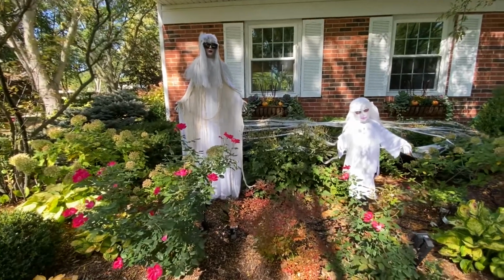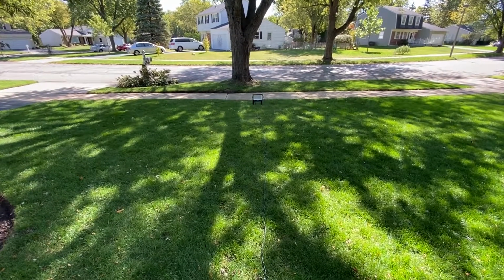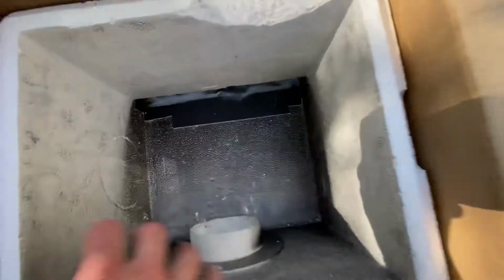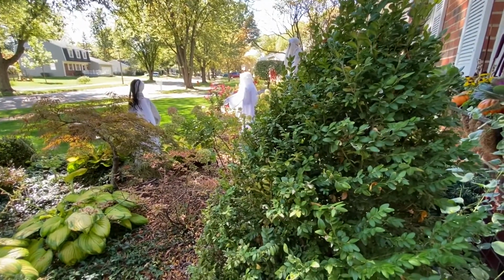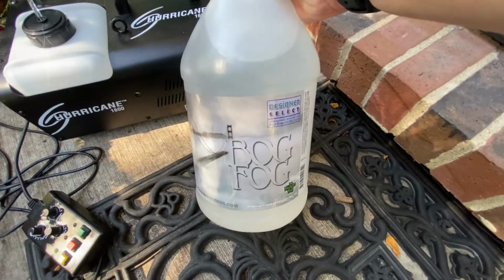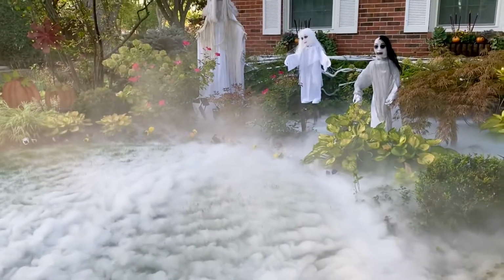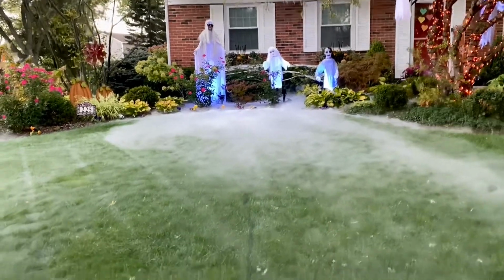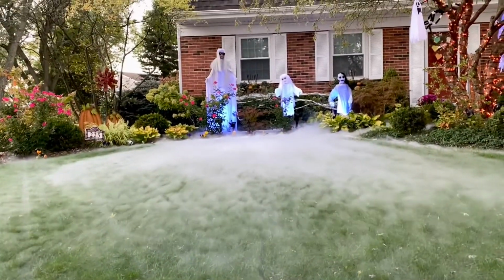NEW! Ultimate Low Lying Fog - Halloween Display - An Afternoon Project!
Quick way to make your home extra spooky for Halloween.  Note: This display was done using a 1500W fog machine with a timing feature.  Results are very similar with a 1000W machine.  A timing feature that will allow your machine to run in intervals is recommended..   Have Fun!!

25W LED Black Lights

100W LED Black Lights